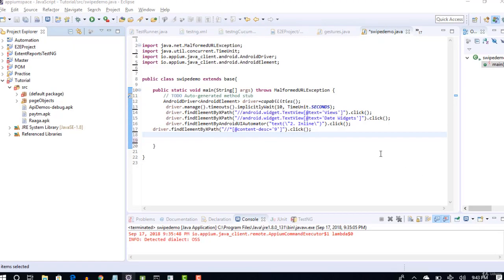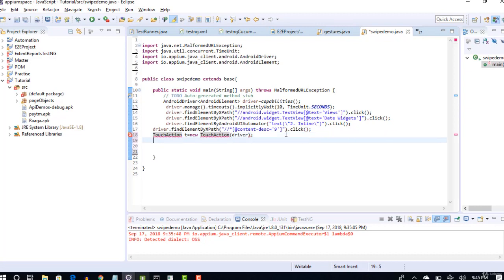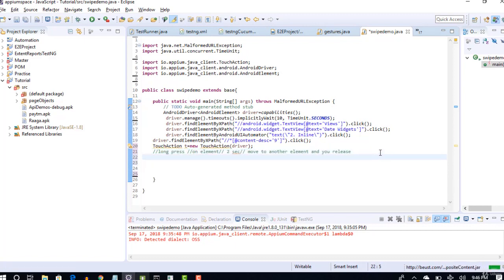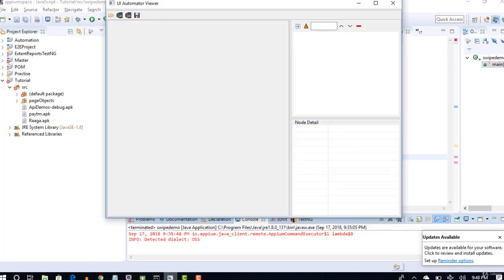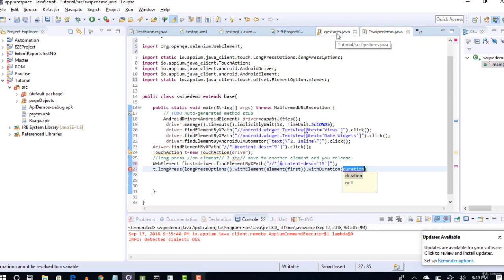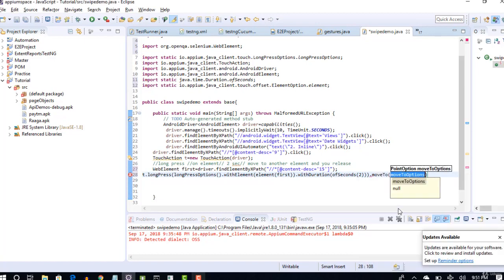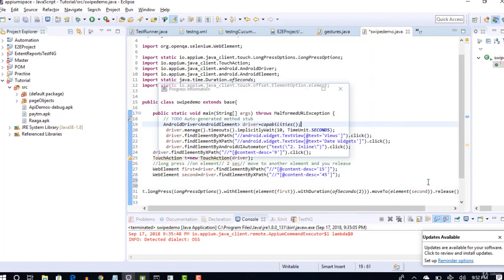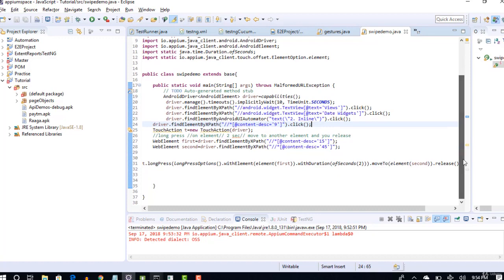29. Demo on swiping the clock- Practice exercises| Appium -Mobile Automation